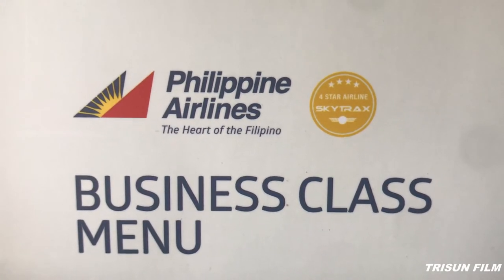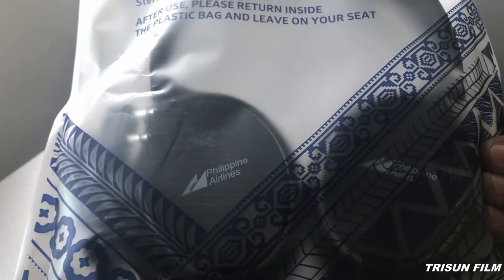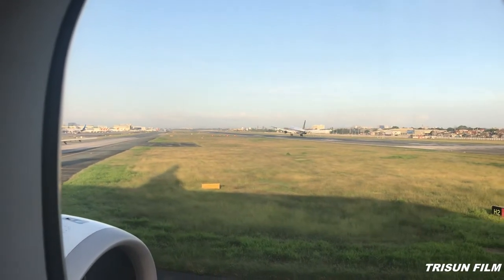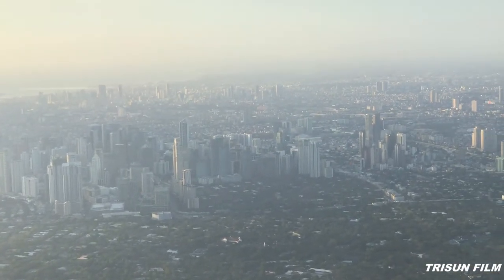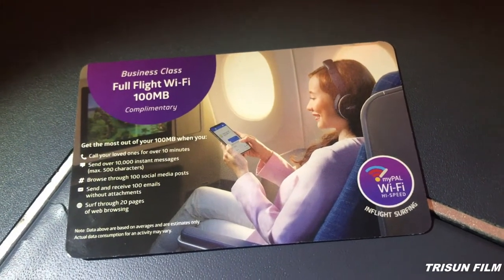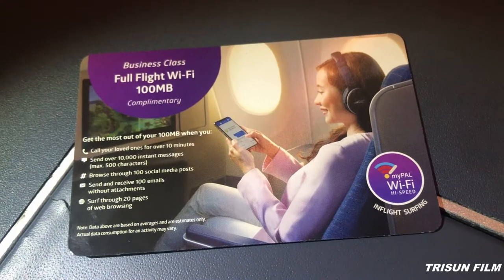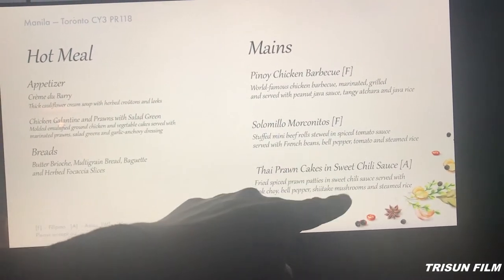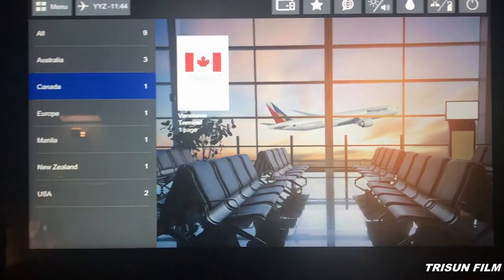Chinese Virus Business Class - Dahil sa Pandemic sarap ng sakay ko.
My Flight got Cancel because of Philippines Government Close all Flight from China including Territories. Thank You to COVID19 I fly Business Class aboard Philippine Airlines free Upgrade because the Economy was fully book.